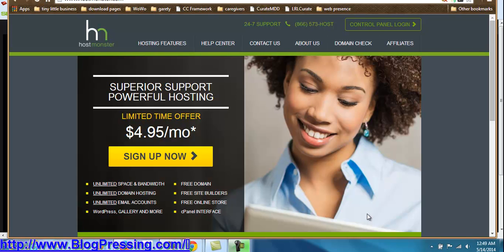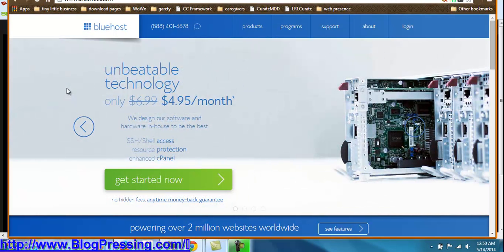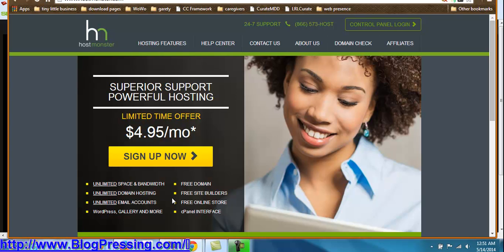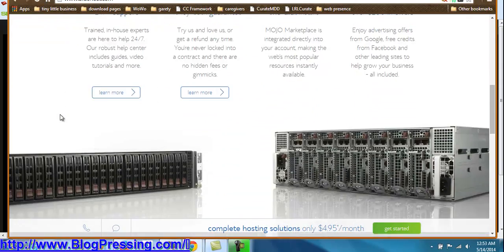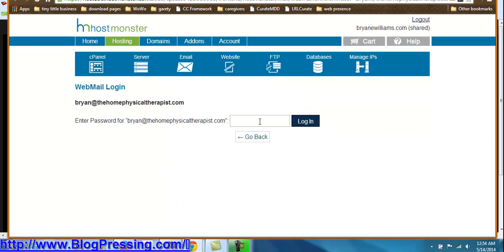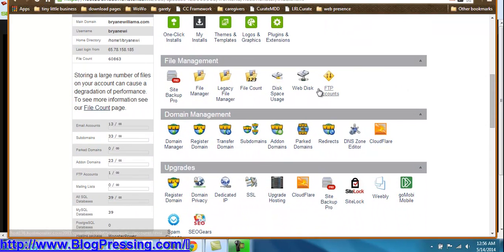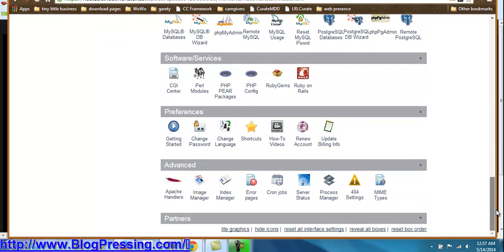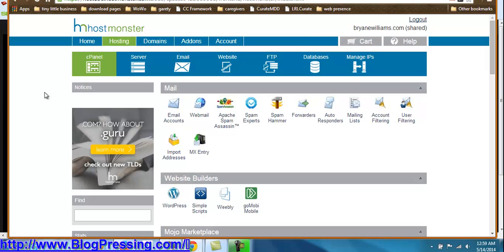Tutorial: What is a webhost and how to I get started?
The basics of what a webhost is and a brief look at the hosting control panel